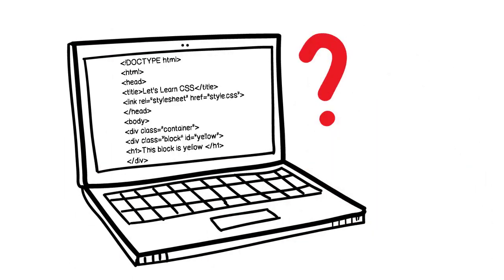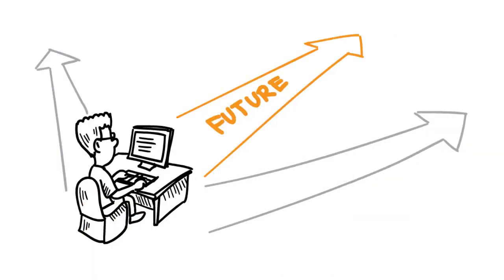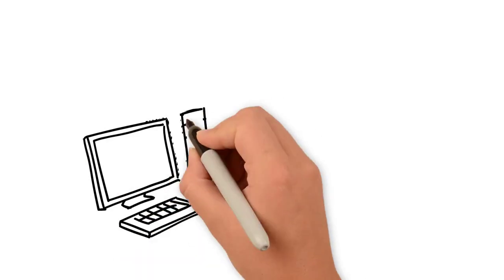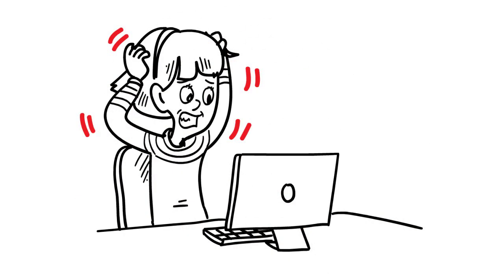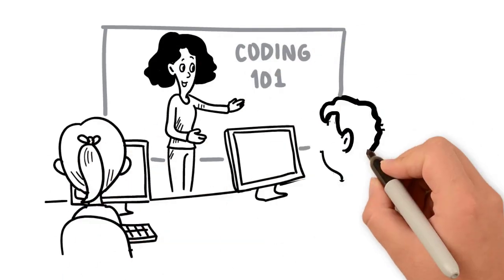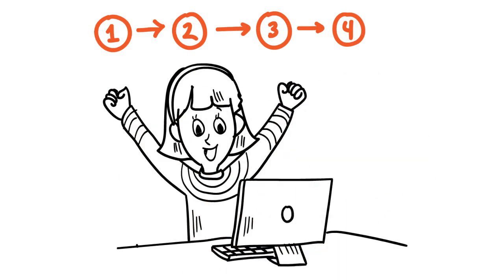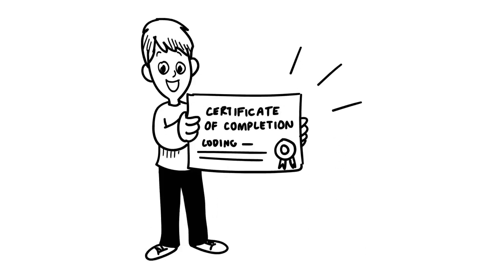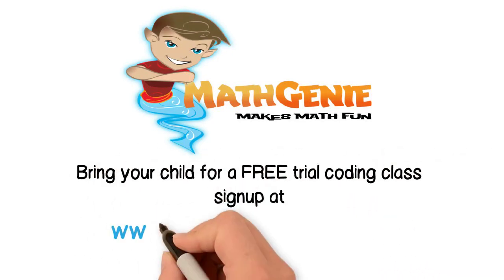Fun New Way for Your Child to Learn Coding!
Math Genie now offers a coding program at all of our New Jersey locations! Our small classes have trained teachers who can help your child learn coding with no previous skills needed! Students learn at their own pace while working through our project-based curriculum. Learn more and sign up for a free class today